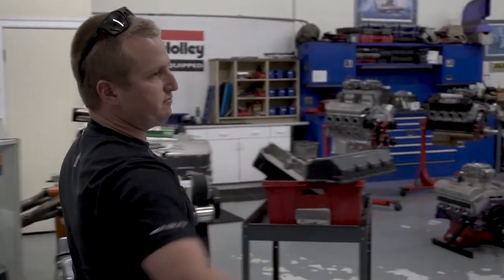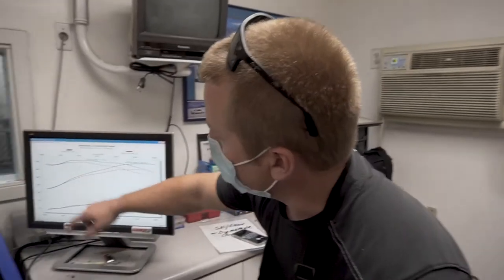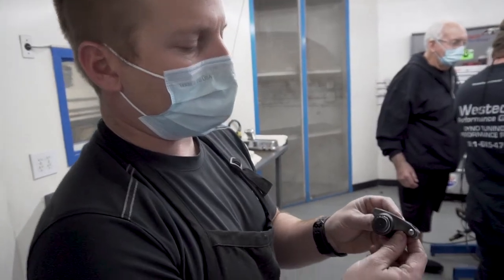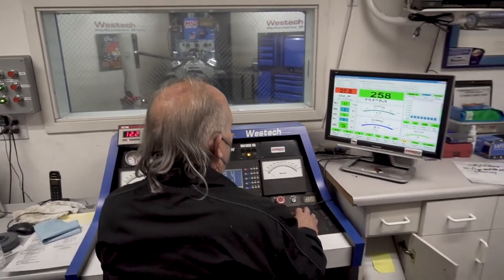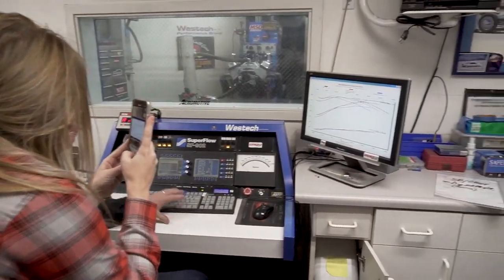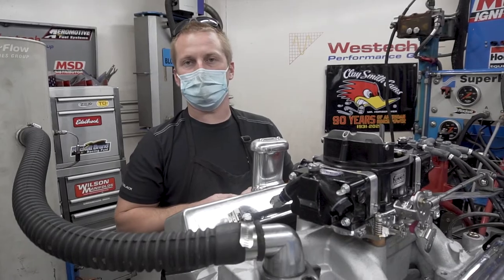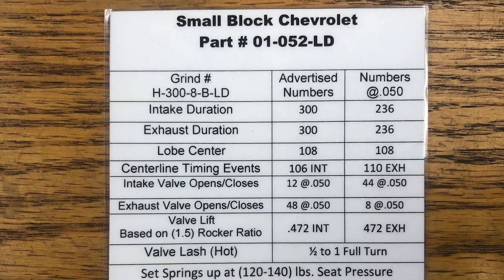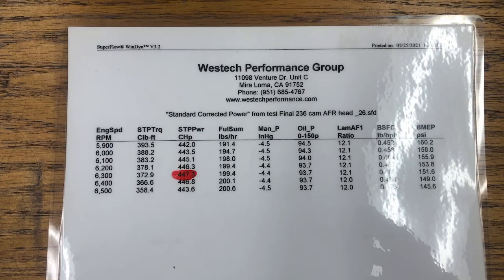DYNO-Mule: Clay Smith Cams Test Session for a Small Block Chevy at Westech Performance Group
Clay Smith Cams visits Westech Performance Group: CSC's George Striegel and Nic Woods Dyno-test a variety of camshafts on a 350 Small Block Chevy with Westech's Steve Brule. This SBC engine combination includes, 10 to 1 compression and 91 pump gas, showcasing three Clay Smith Hydraulic Flat Tappet Camshafts with each camshafts performance capabilities.
Special Thanks to Westech Performance Group, Summit Racing and Ashley Force-Hood for making this video possible.